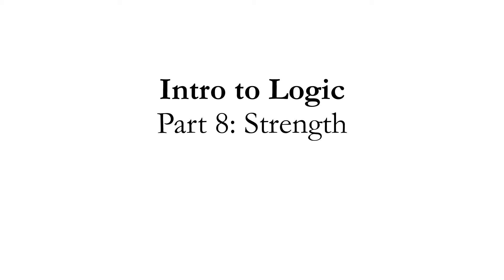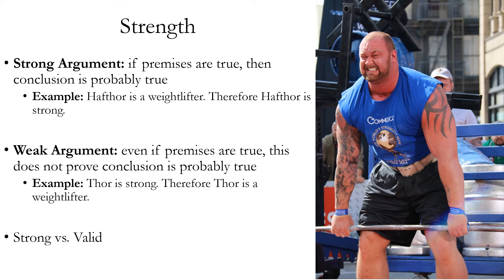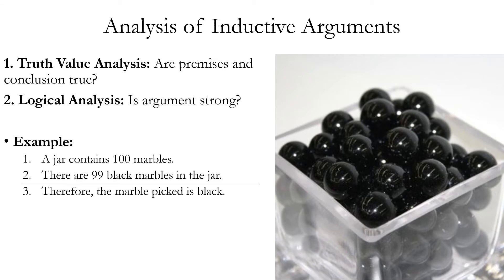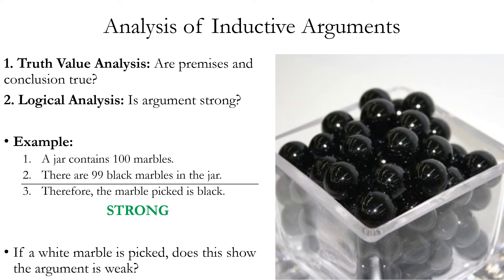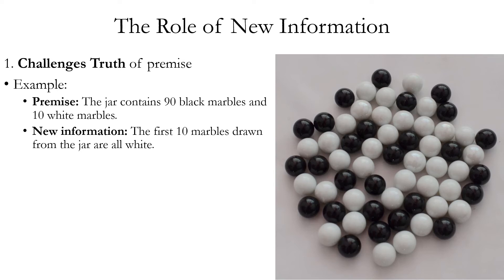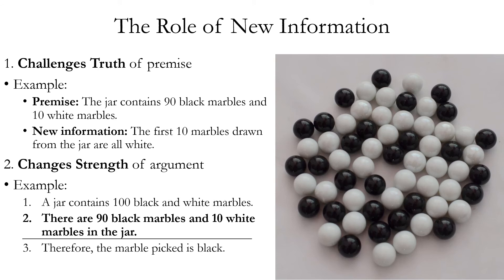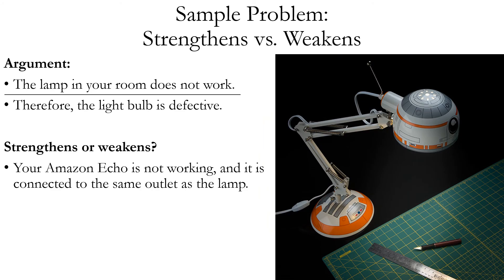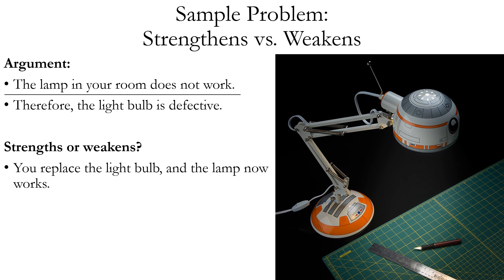Intro to Logic Part 8: Strength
This series of videos is based on the textbook Logic by Stan Baronett (4th edition, Oxford University Press, 2019). This video explains inductive strength, and explains the difference between logical strength with logical validity.